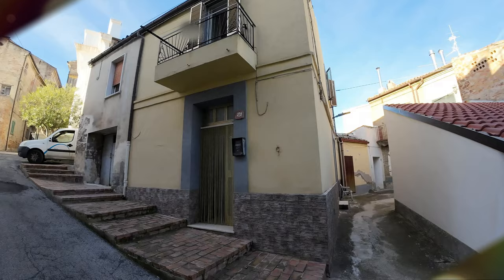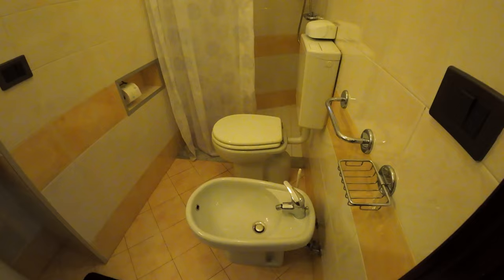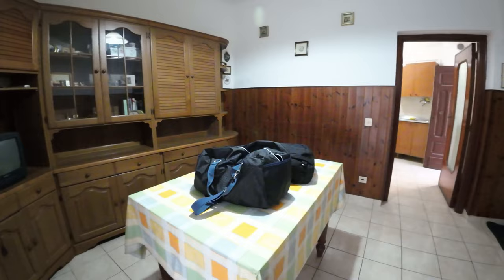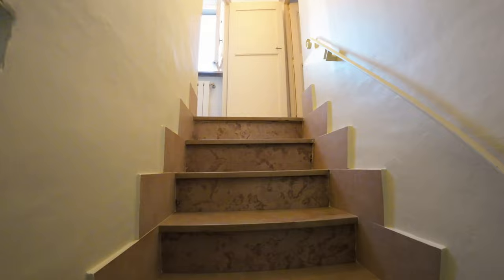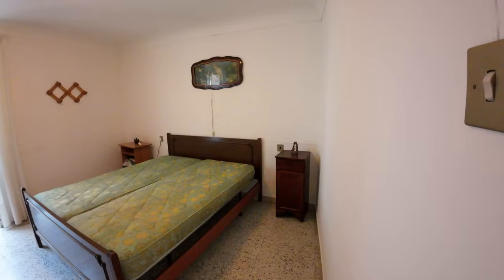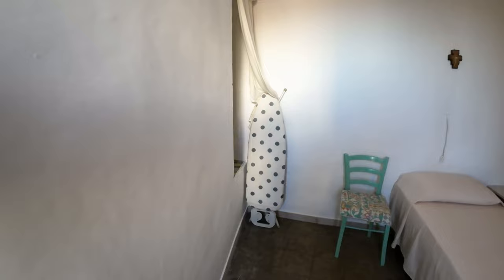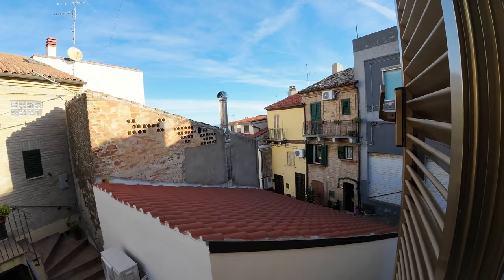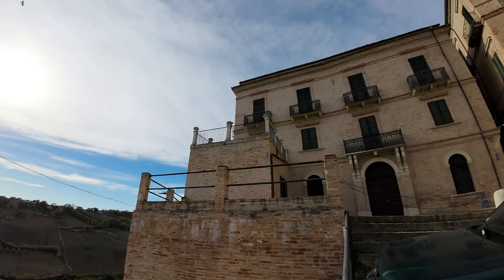Town house RENOVATED and HABITABLE for sale NEAR the SEA in ITALY | Outdoor space and SEA VIEW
FANTASTIC TOWNHOUSE in an incredible location completely habitable in Abruzzo, Central Italy. Buy cheap Italian Home for Sale with Balcony, Gorgeous Views, near the beach. Property near Pescara in lively town in Italy | Italian homes for sale | Virtual Tour. Town house renovated and habitable for sale 500 m from the center of Pollutri, a town a few km from the Abruzzo coast.

The house is of two floors for about 50 square meters in total and arranged as follows: entrance on GROUND FLOOR living room (3.60 m x 3.51 m = 12.64 sq m) with fireplace, kitchen (2.93 m x 3.25 m = 9.52 sq m) where there is a second access and bathroom (1.13 m x 3 m = 3.39 sq m) with shower.

On the FIRST FLOOR there is a double bedroom (3.87 m x 3.75 m = 14.51 sq m) with a balcony and a single but spacious bedroom (3.40 m x 3.22 m = 10.27 sq m).

From the bedroom's window you can see the town.

Even if the house is just 50 sq m the space is well arranged.

The SERVICES available are water, electricity, gas and heating with radiators.

Price: € 33.000
Property type: Town house with sea view and close to the sea
Location: Pollutri, Abruzzo region
Reference number: 22630